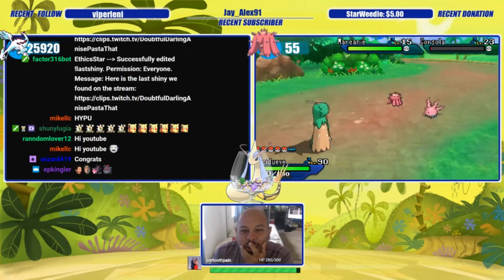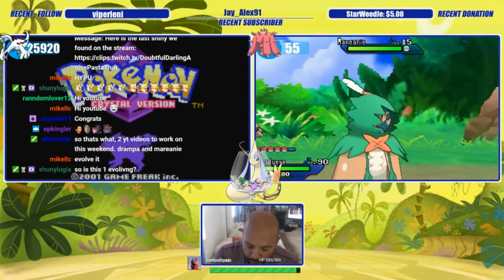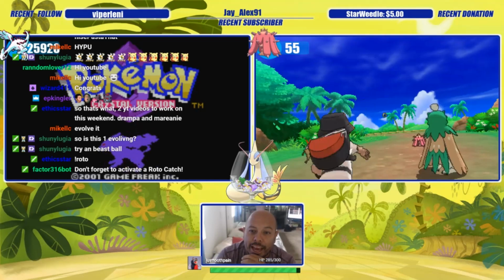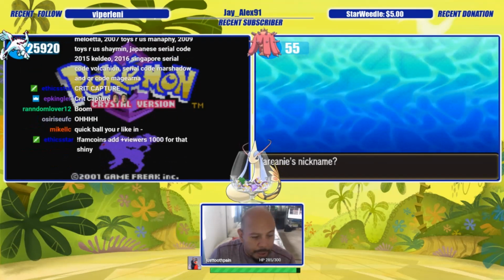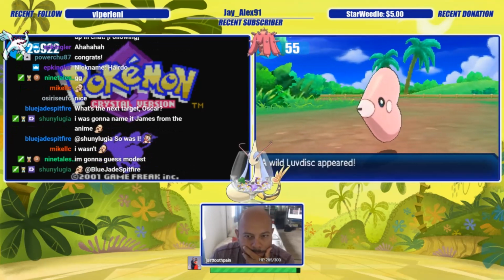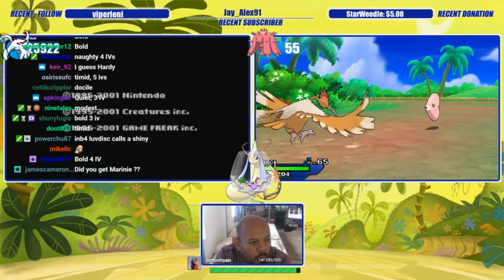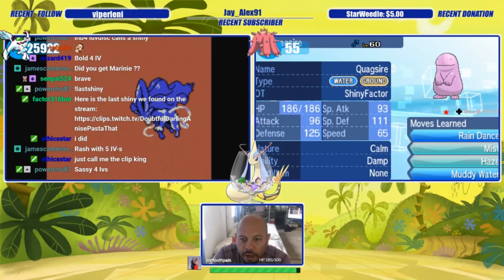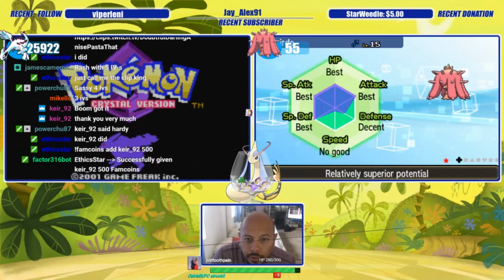Live Siny Mareanie - 55 SOS calls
I broke  a 365 chain before this one.  I was so disappointed but I started a new a surprisingly boom that beauty came up.  Enjoy